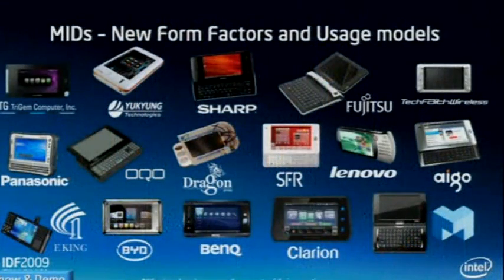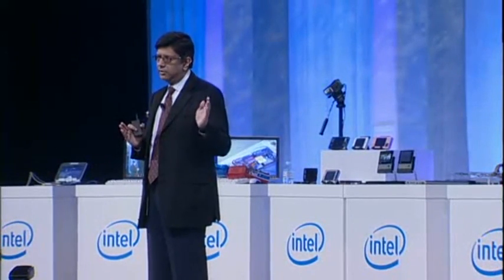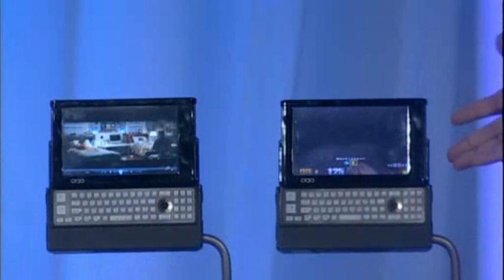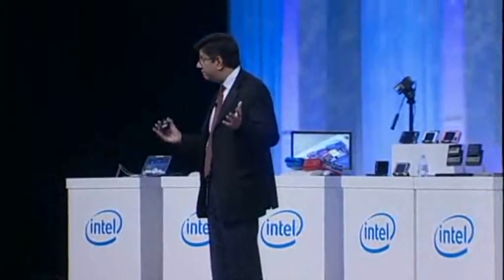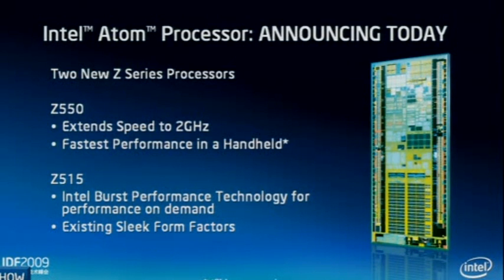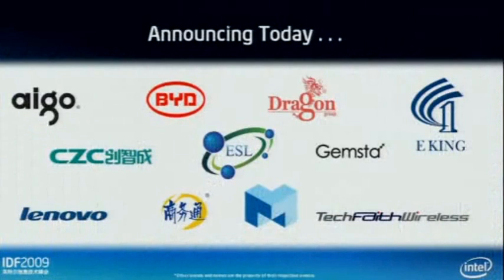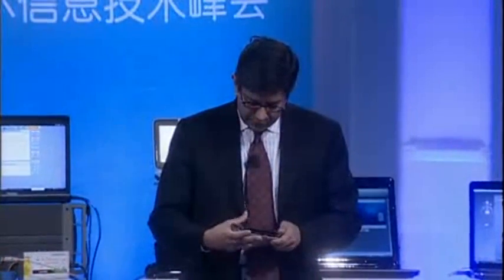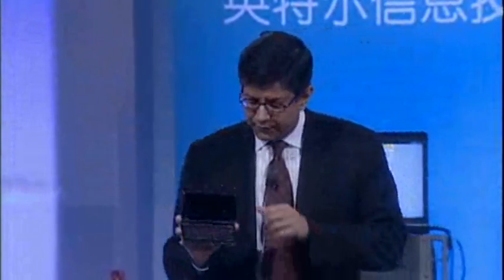Intel shows new MIDs at IDF Beijing 2009